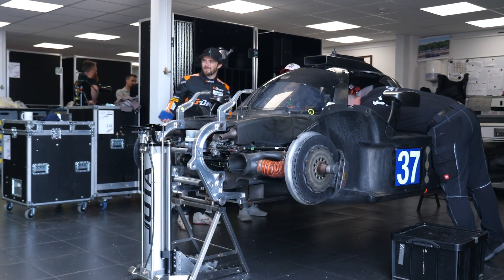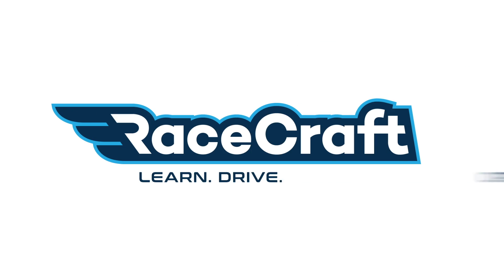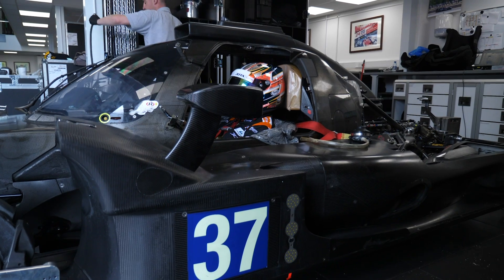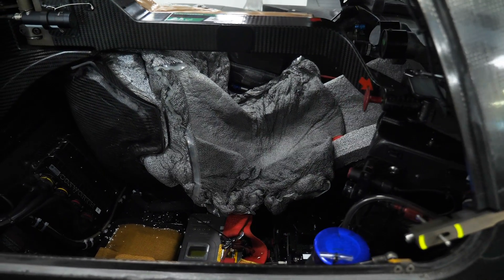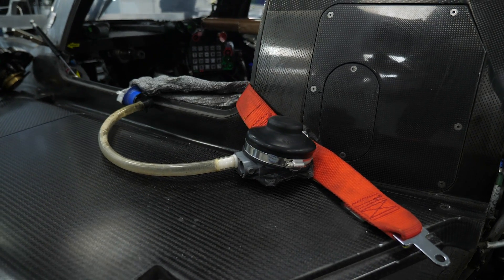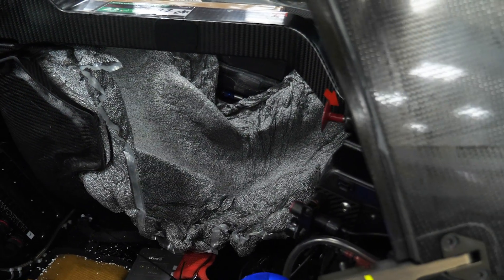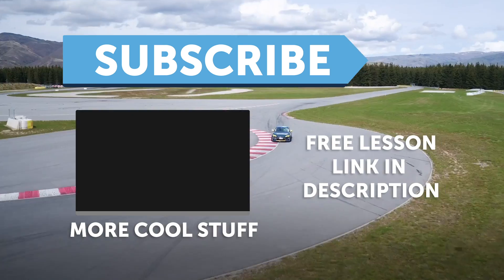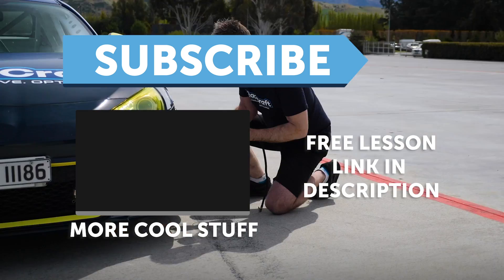The PERFECT Racing Seat? | Precision Driver Control [TECH NUGGET]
Enroll now It’s no secret that a perfectly fitted seat gives a driver better control and feedback when it comes to any form of motorsport, but what do you do if you share the car with another driver to the point you might even be hot-swapping during endurance racing events? Jota Sport in the UK were kind enough to help us explain this using one of their LMP2 cars for the example while former Formula 1 mechanic Vaughan Cartwright of Real Equipe prepared the mould.

Andre Simon from RaceCraft gives a brief overview of two options teams can use, one more budget orientated, the other less so but more durable.

First up is the budget option where polystyrene and 2 pot epoxy are placed into a plastic bag, moulded to the driver and then covered with fabric to add some durability.

The second option discussed involves 3D modelling and CNC machining the insert to the driver's shape/preference which adds more cost, but will also outlast the first option when done and used correctly.

During a race, it is relatively easy for the pit crew to swap between either insert during a driver change to add that extra level of control for the drivers allowing faster lap times and consistent results.